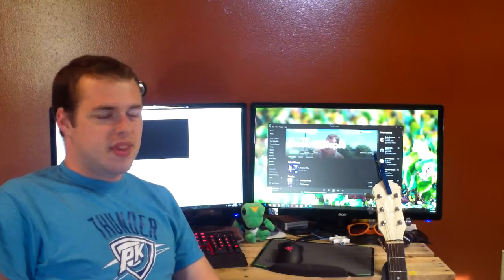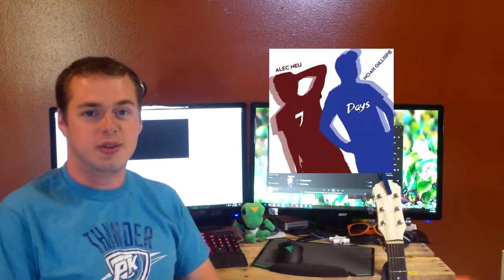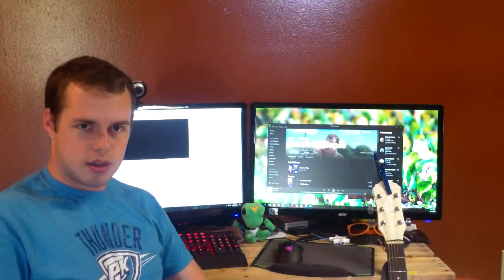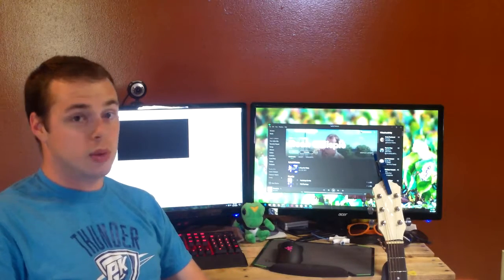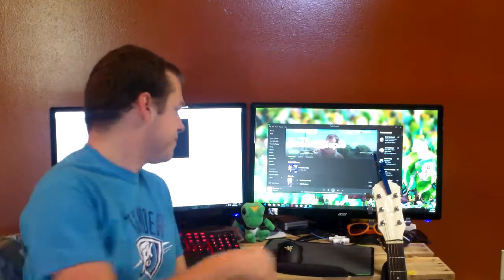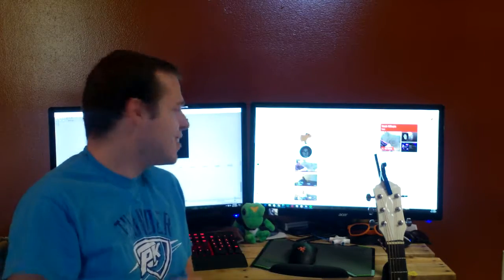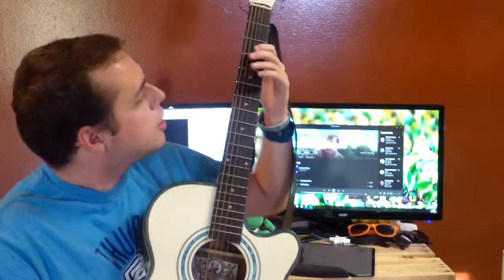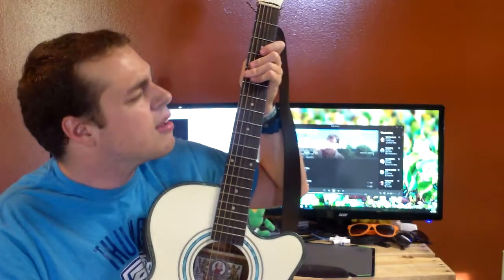7 Days (feat. Alec Neu) Announcement Vlog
(also  Smoke on the Water Asian Jake Paul Minecraft Parody)